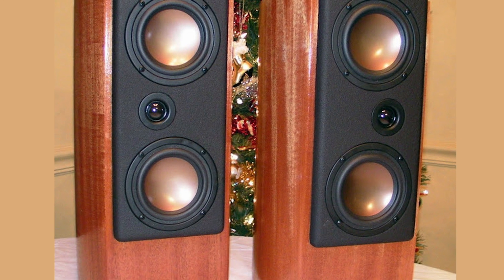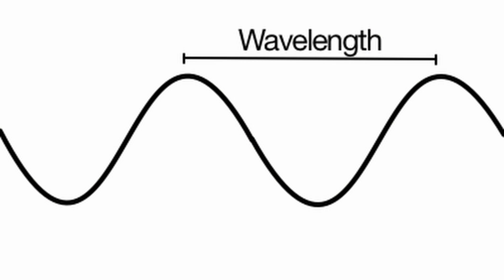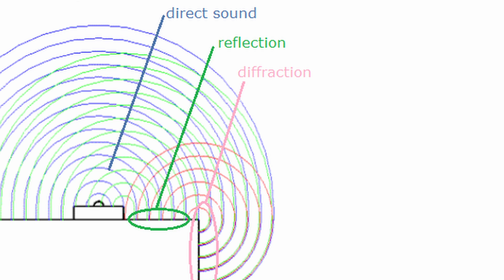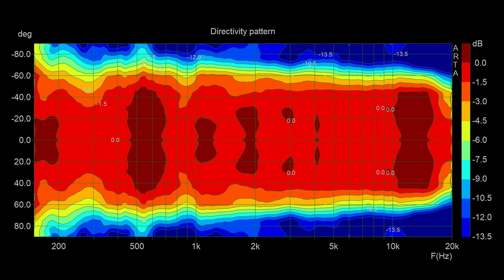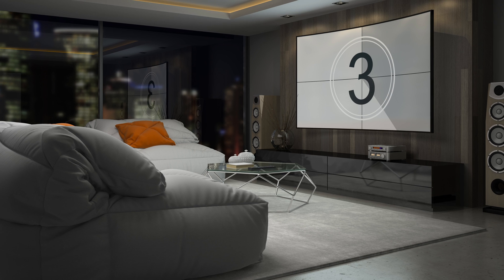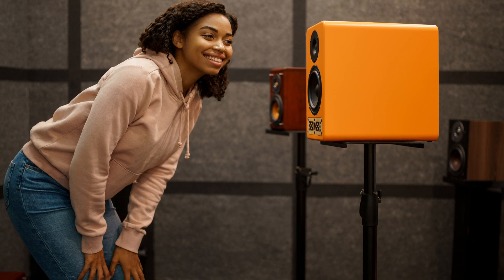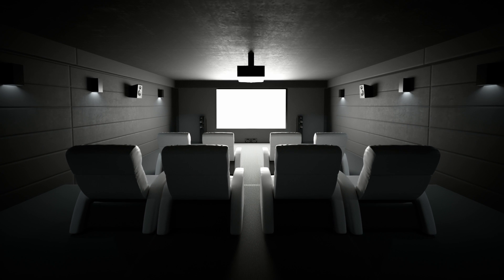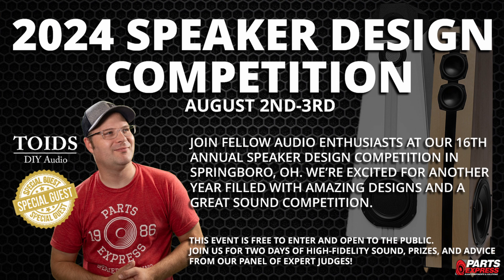DIY Speaker Tips - Tweeter Placement Matters!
What if I told you just by looking at the tweeter location, would tell you a lot about how that speaker would perform in your environment? Don't believe me? Let's take a look on why that might be the case.